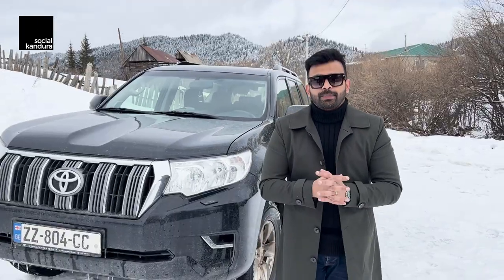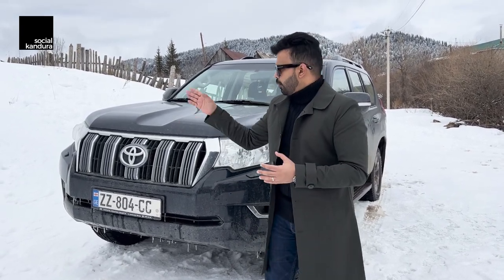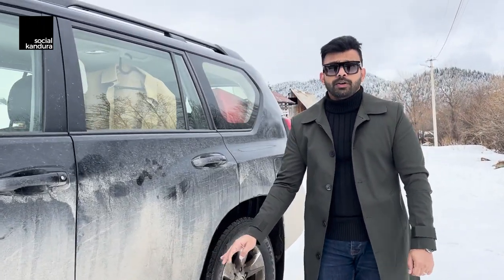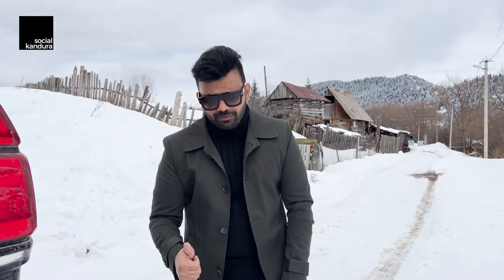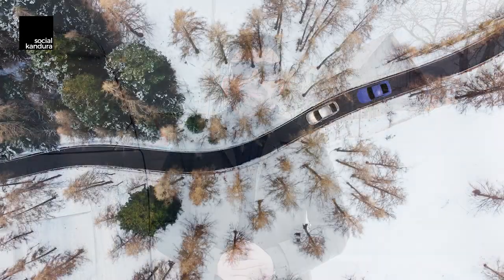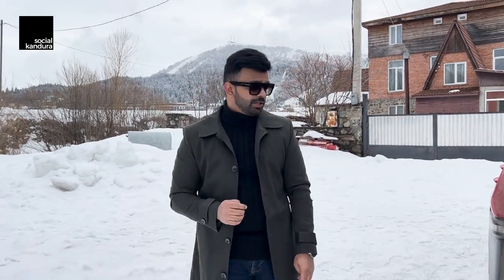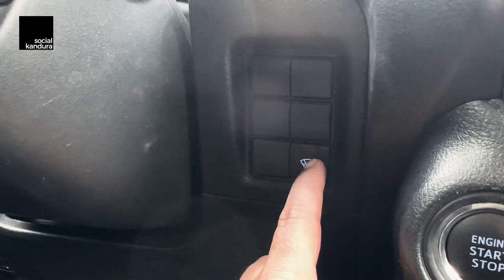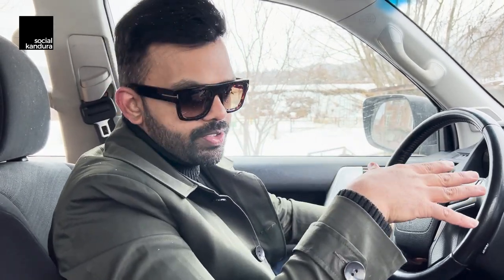Everything You Need To Know About Driving In The Snow | Beginner's Guide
Driving in the snow for the first time?

Watch this video to understand what it takes to drive in the snow for the first time - tips, precautions and things to keep in mind when driving in the snow for the first time.